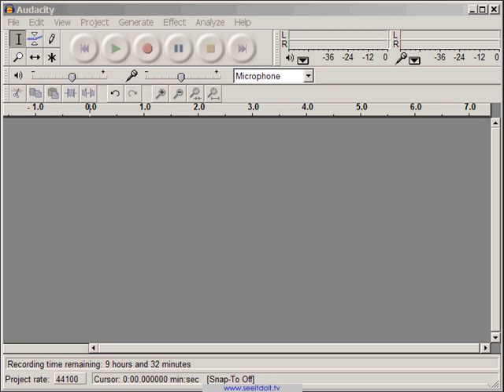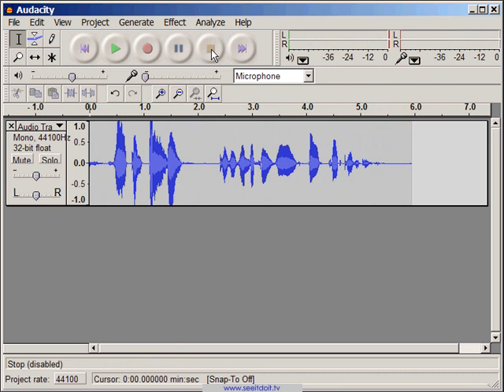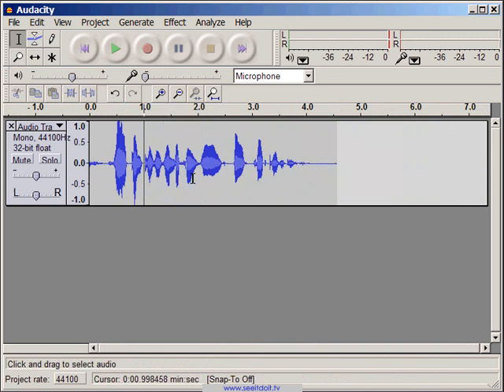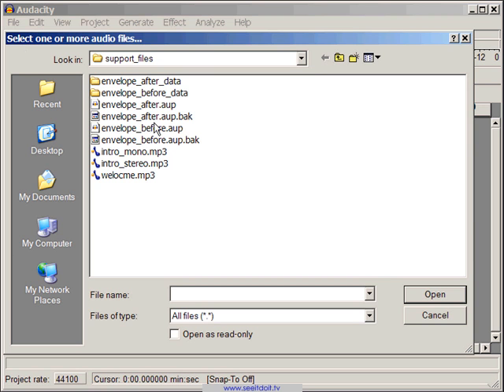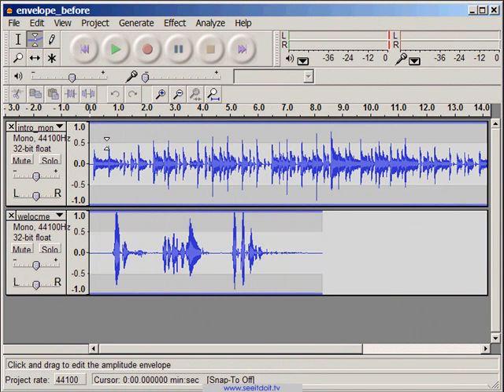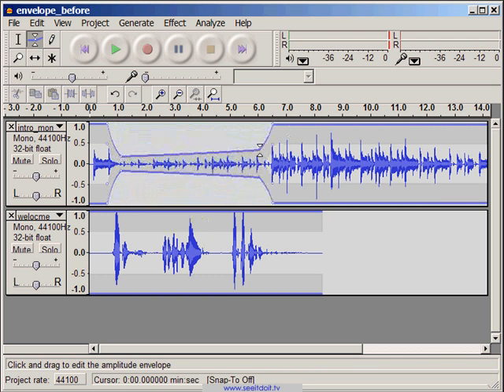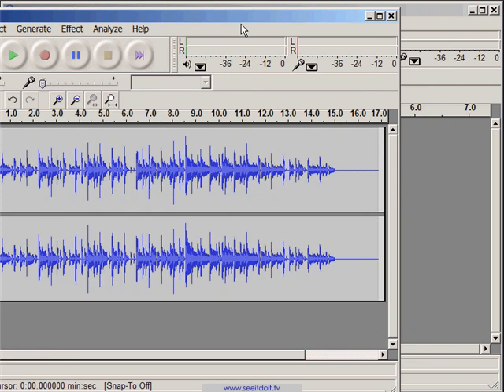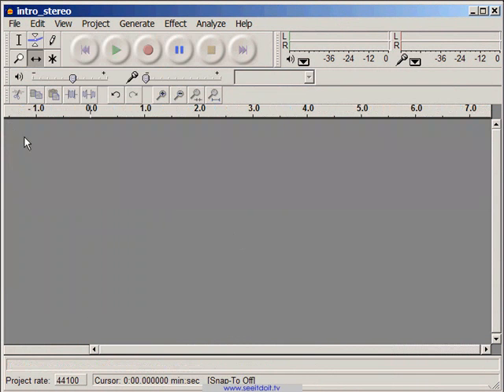Audacity - Audio Editing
Audacity editing tips and tricks.
More free video tutorais at seeitdoit.tv